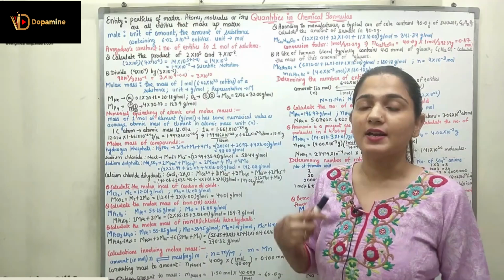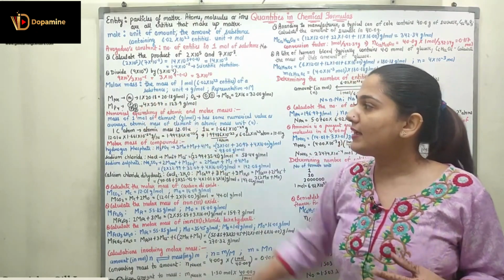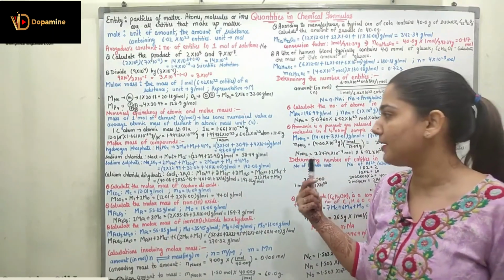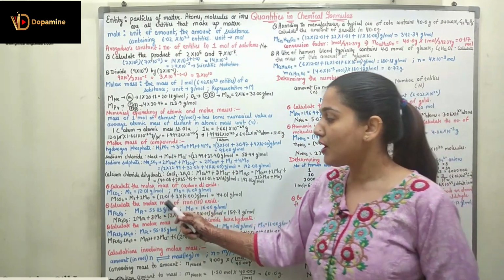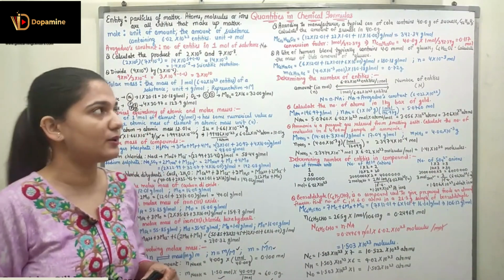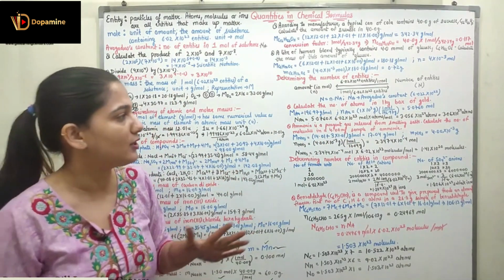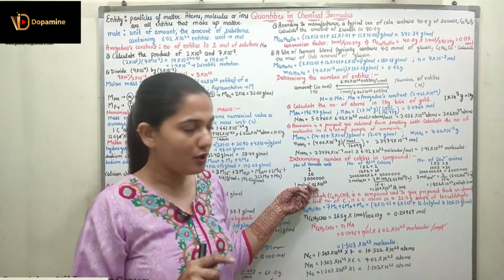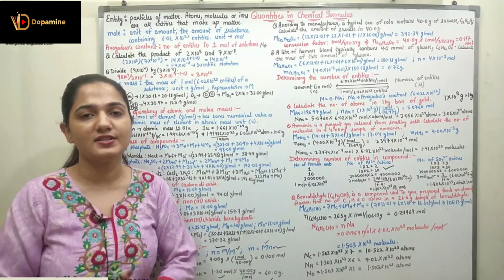Quantities in Chemical Formulas | Mole, Avogadro Constant, Atomic Mass, Molar Mass, Number of Entity